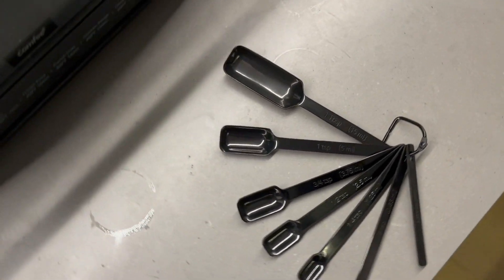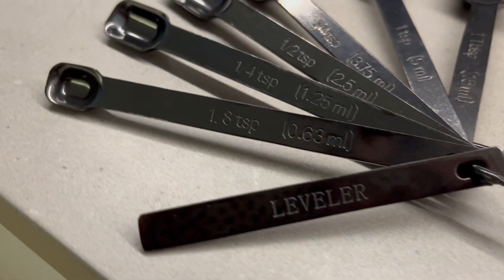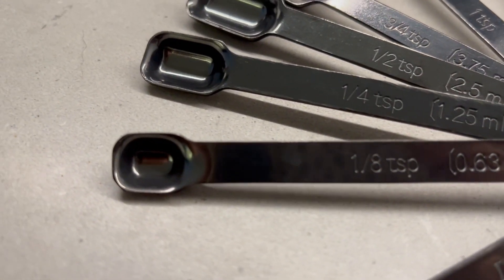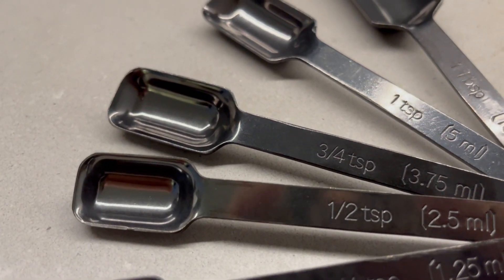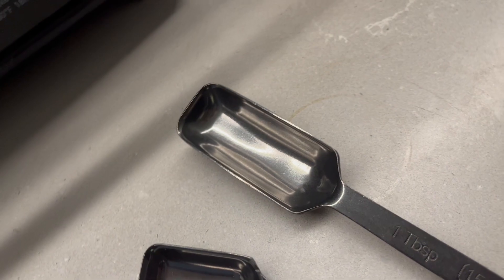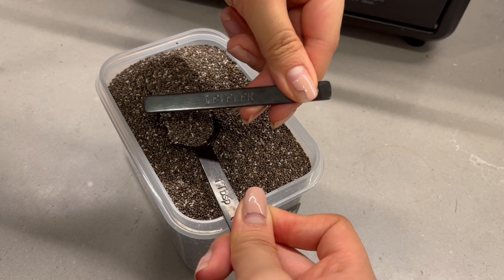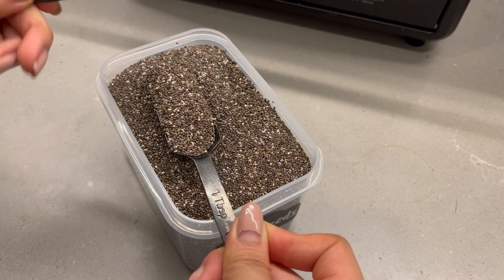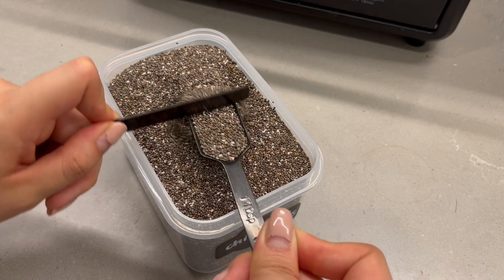2lbDepot Black Measuring Spoons Set of 7 Includes Bonus Leveler, Premium, Rust Proof.mov